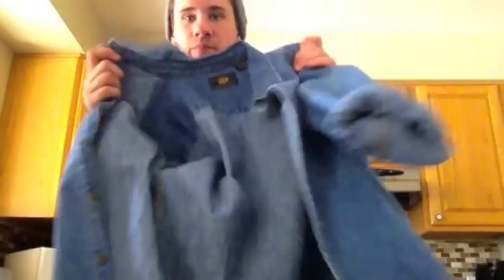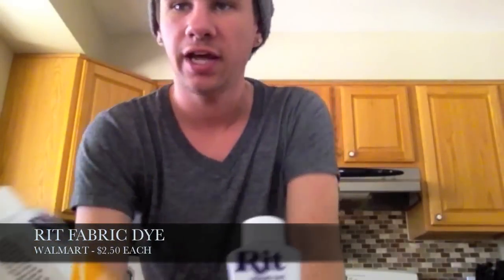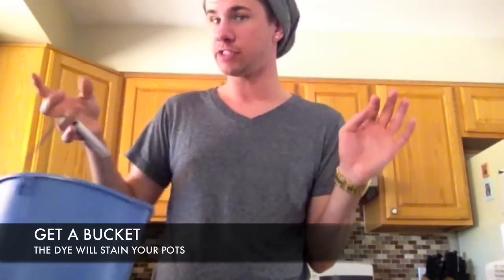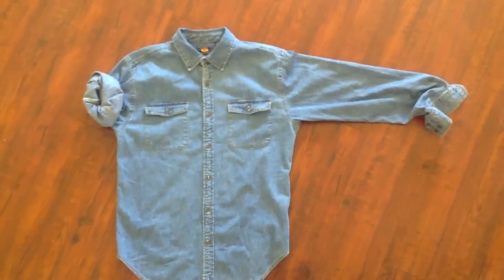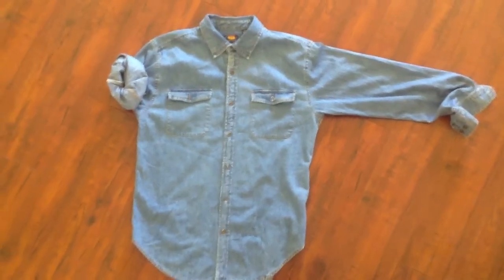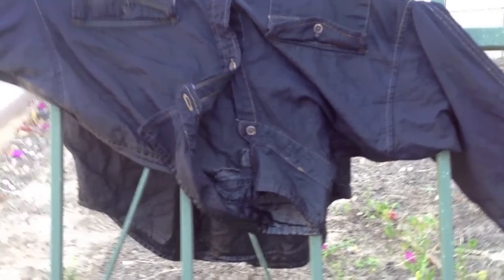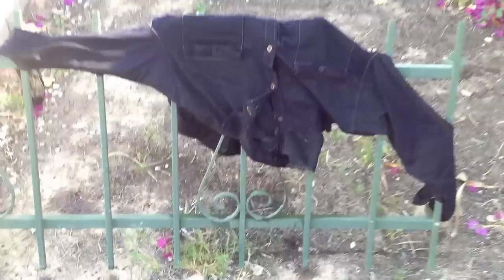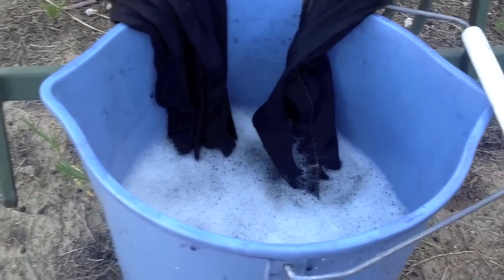DIY: DENIM TOPS (MEN)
Trying to get the hang of dying tops. I think I was successful. Here is a look at the process and the look book to put it together in your wardrobe

Audio: Standard YouTube Licensing via:
Two Door Cinema Club: What You Know
Two Door Cinema Club: Something Good Can Work
Cheryl Cole: Fight For This Love